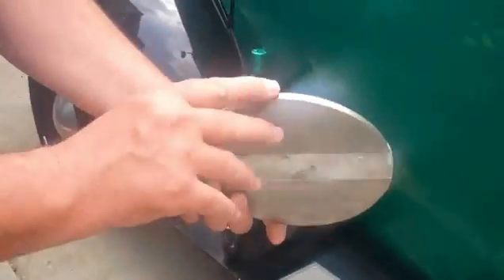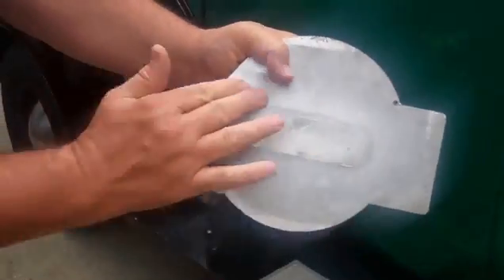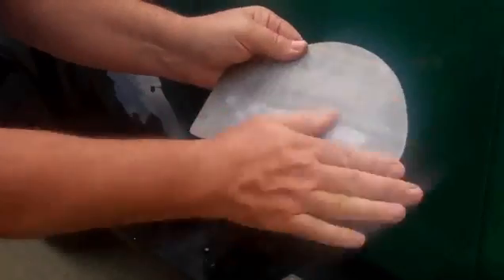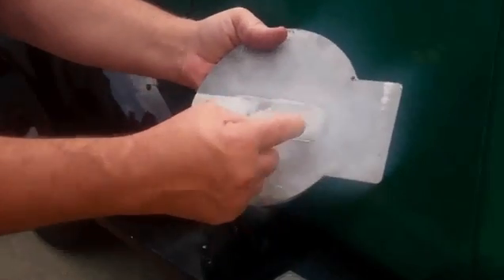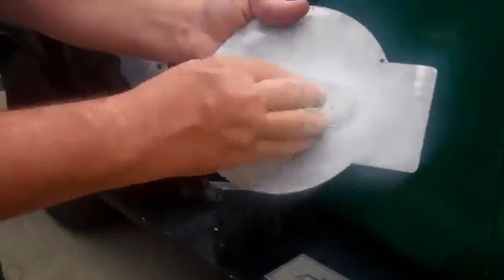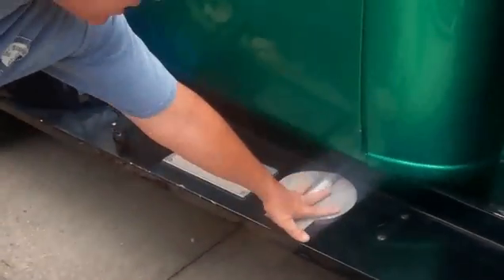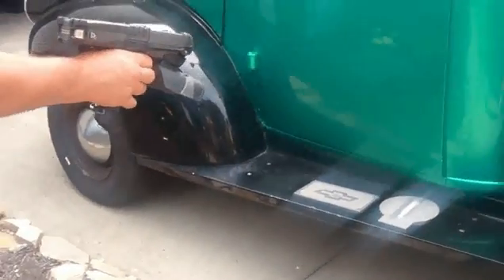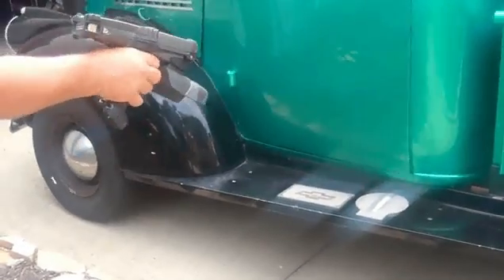How to read RFID tags when it is metal on metal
Technologies ROI (TROI) introduces a new way to mount RFID tags.  Typically, metal on metal applications are not suitable for RFID.  However, these tags do the trick. To purchase or more information, visit William Frick